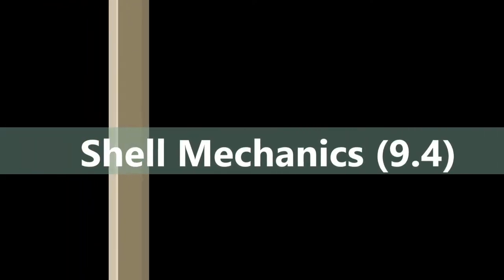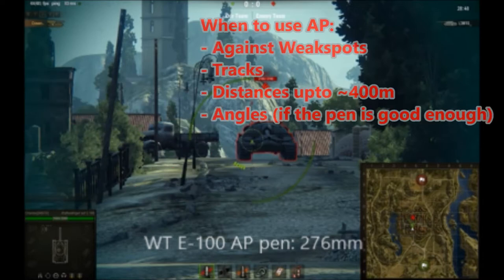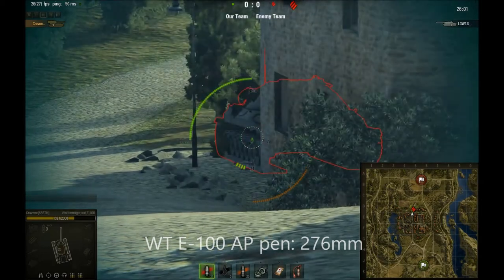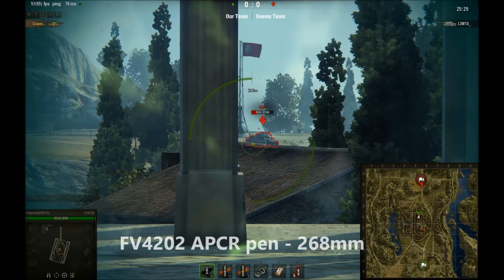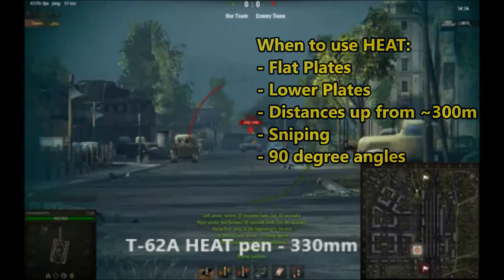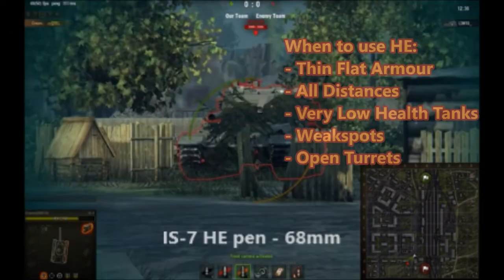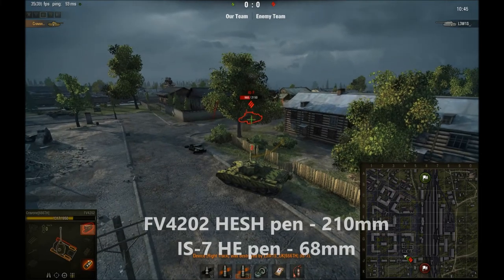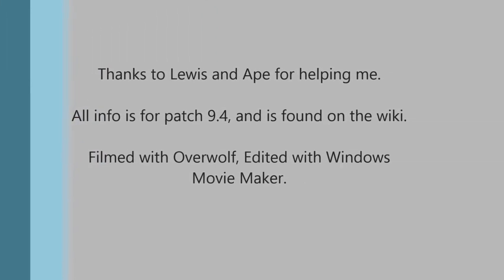Shell Mechanic Newbie Guide WoT 9.13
AP, APCR, HEAT and HE, what to use when, and what do they all do?